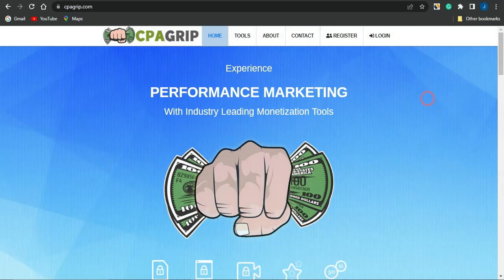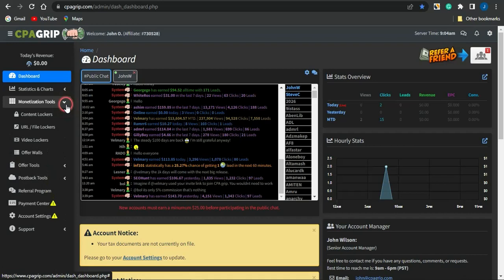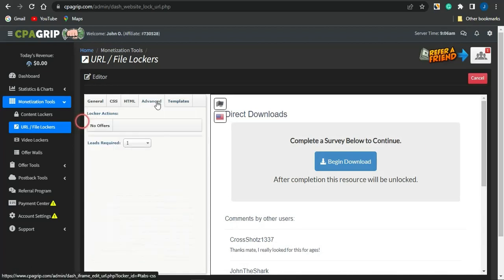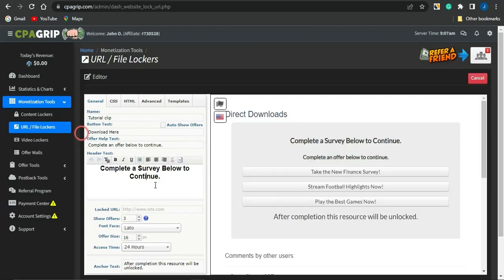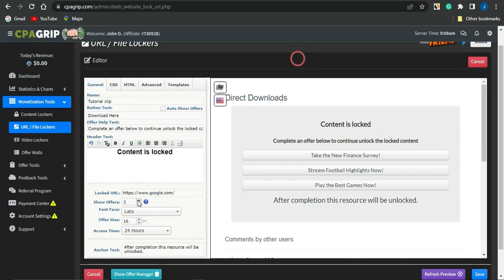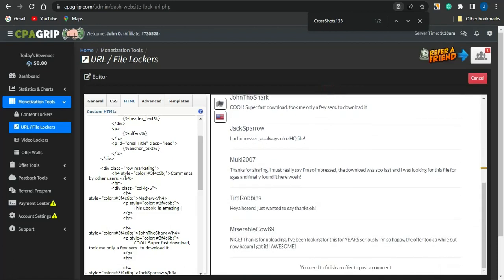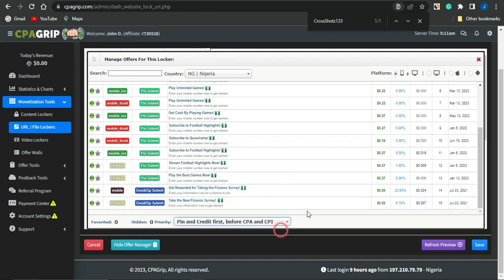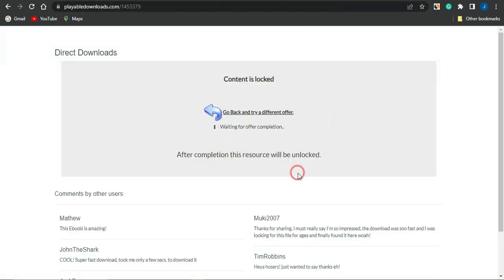CPAGRIP Tutorial 2023: How To Create A URL File Locker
This video is a guide to creating a URL File Locker on CPAGRIP.